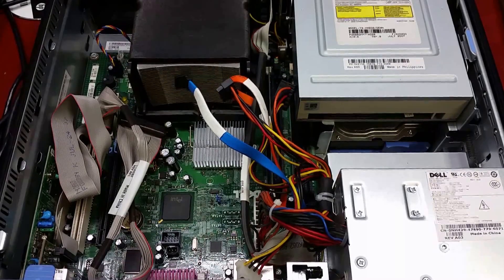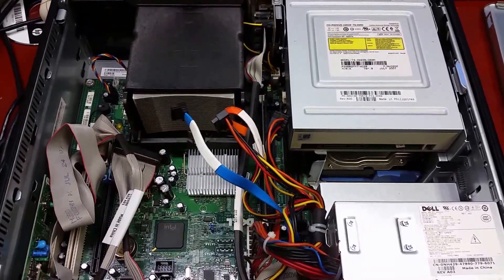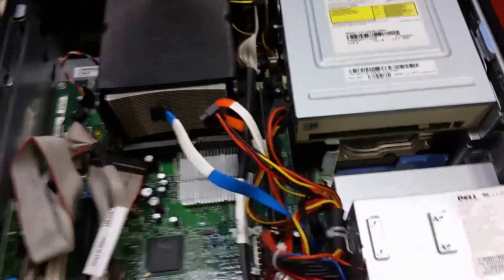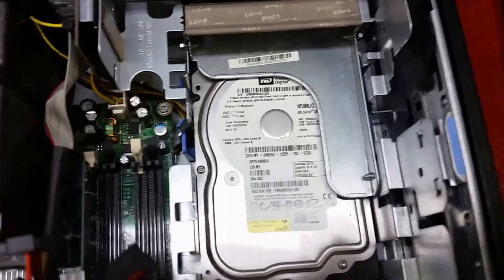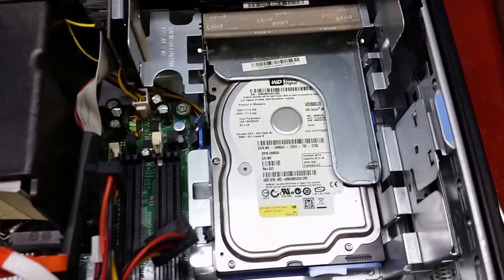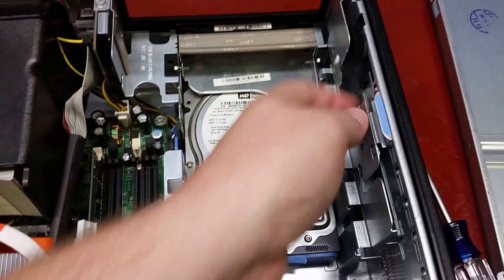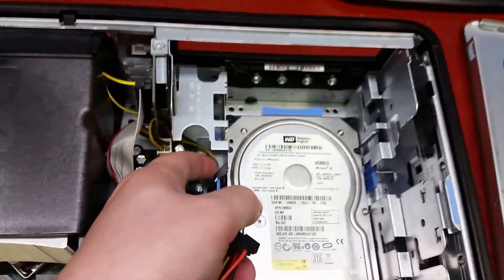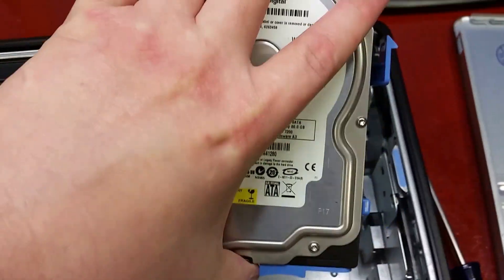Replace Hard Drive on a Dell Optiplex 745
While there are other videos on YouTube showing you how to replace the hard drive on this machine, none of them have the metal plate above the hard drive.  The plate stumped me for a while, so once I figured it out, I thought I'd make a video to possibly save someone else the trouble.